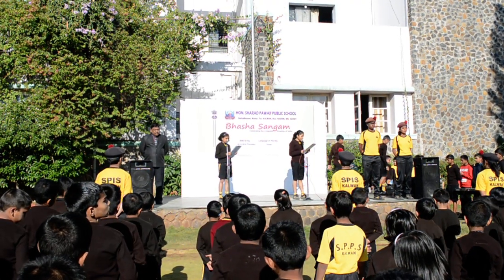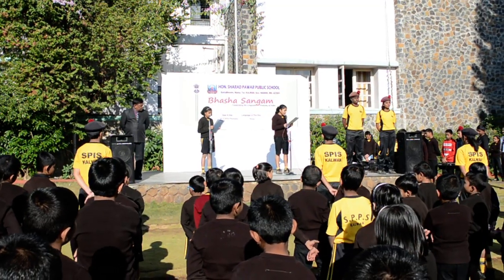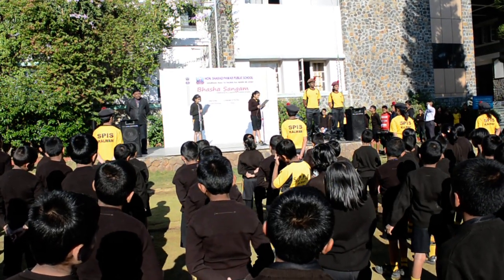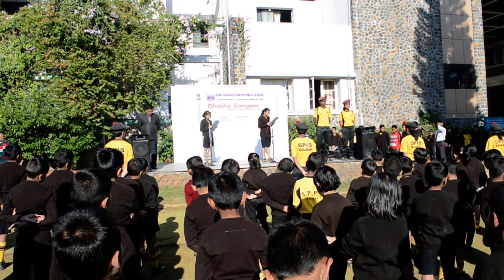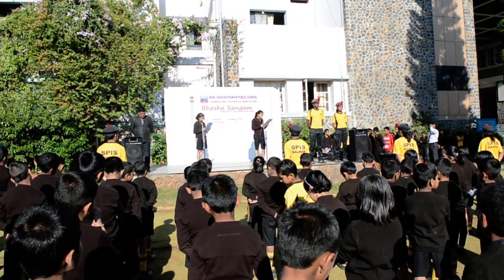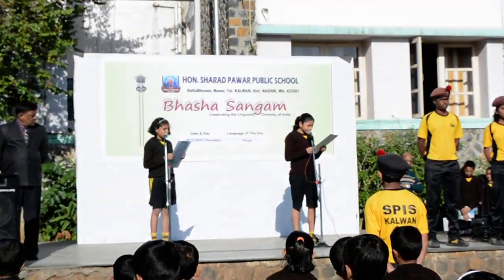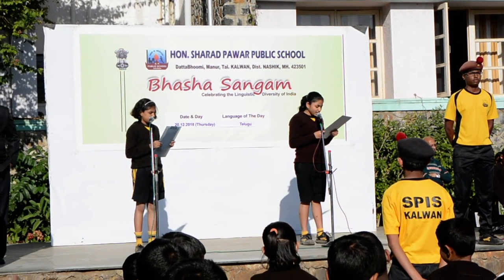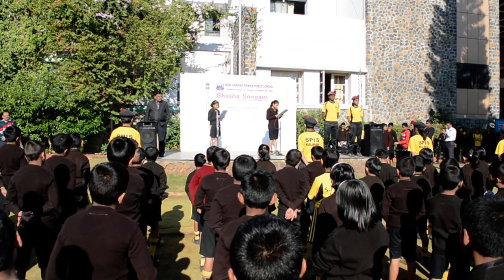BHASHA SANGAM TELUGU Bhasha Day 20 12 2018 HON SHARAD PAWAR PUBLIC SCHOOL 06869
i.   Title of the Video and Language : BHASHA SANGAM TELUGU Bhasha Day 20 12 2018 HON SHARAD PAWAR PUBLIC SCHOOL 06869

ii.        Name of the school : HON.SHARAD PAWAR PUBLIC SCHOOL
 iii.     Full address of the school :
Datta Bhoomi,
At Post - Manur,
Tal-Kalwan, Dist-Nashik,
Maharashtra-423501

iv.      State/UT/Board : CBSE
v.      Description of the video in few lines :
 Introduction of Telugu Language by SPPS Students to Promote Bhasha Sangam initiative.